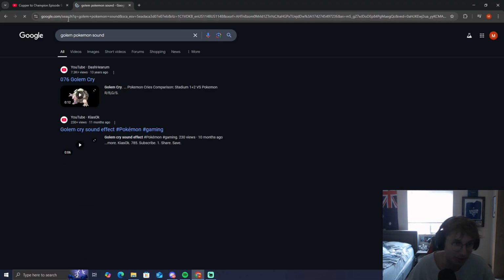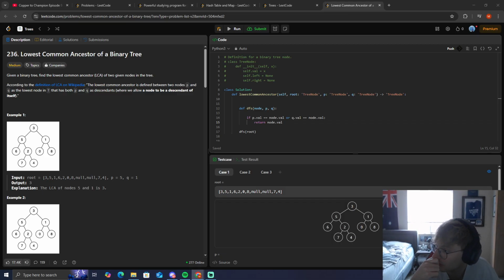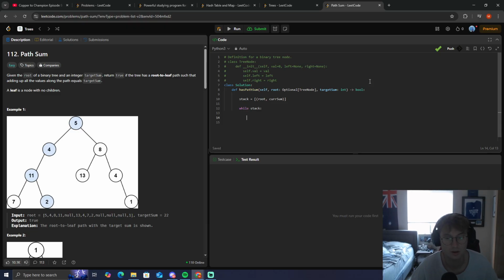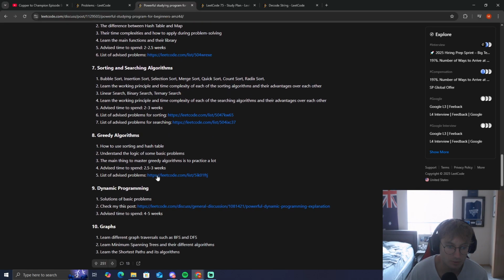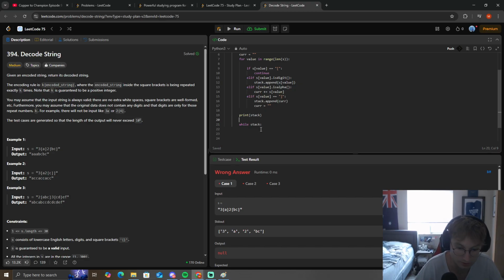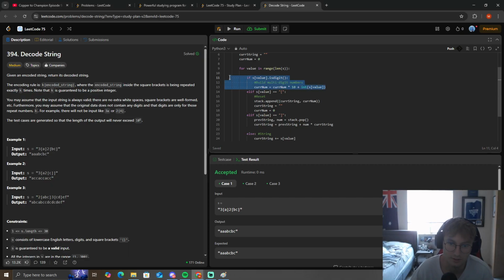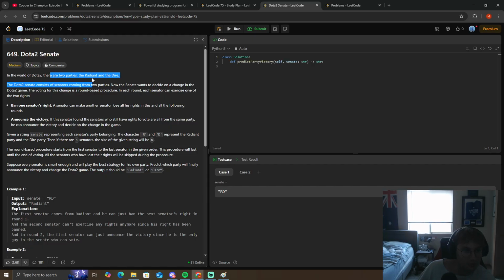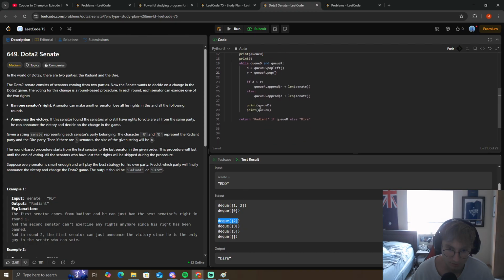Programming Everyday Until I Get a Job #076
Sunday questions

Chapters
00:00 Intro
03:12 Leetcode 1
21:12 Leetcode 2
36:12 Leetcode 3
01:04:50 Leetcode 4
01:10:00 Leetcode 5

Specs
RAM - 16GB